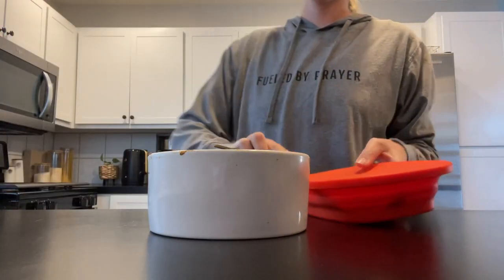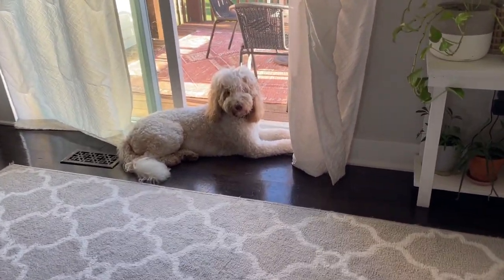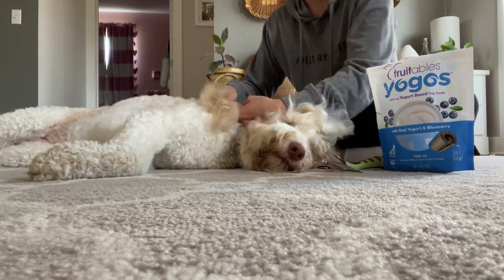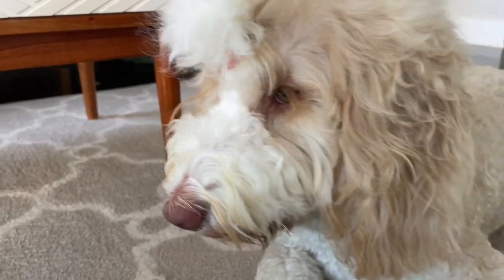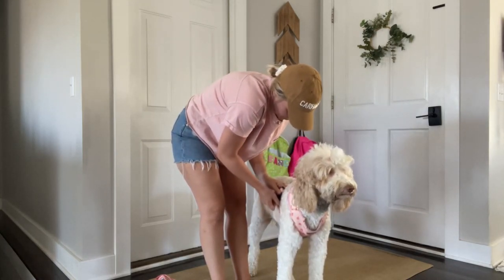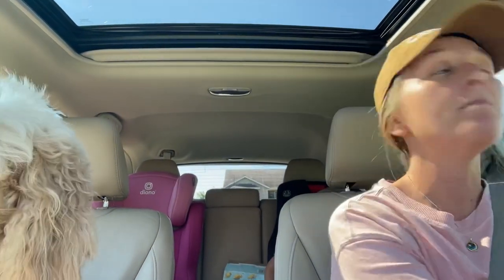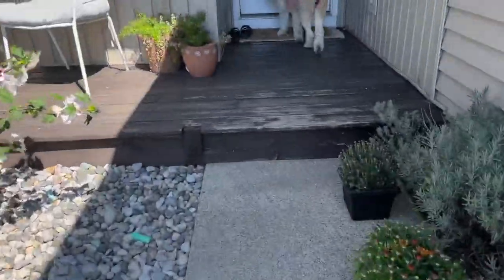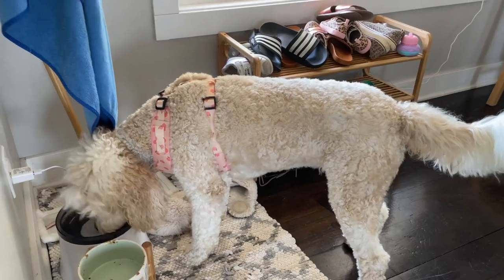Our Daily Routine with an Aussiedoodle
Shop our Aussiedoodle must-haves on Amazon!

In this video, we’re showing you what our Aussiedoodle Frankie does all day, a day in her life. Frankie is about 2.5 now and loves to play with the girls, her best friend Leo, whom I will share in the next one, and just be wherever we are. We share what works best with our Aussiedoodle and what you can expect if trying to decide if this dog breed is for you.

+ BLOG POST // SHOP

+ ABOUT
I'm Torey, I've been blogging and creating videos here since 2014. I am passionate about health and family so I write about clean living, nontoxic beauty, young living essential oil education +more! We also have an Aussiedoodle, Frankie so I share dog mom stuff from time to time. I’m so glad you're here, please let me know if you have any questions or want to connect! x